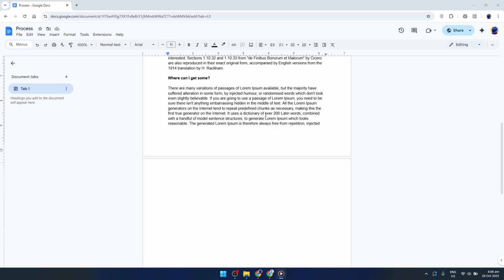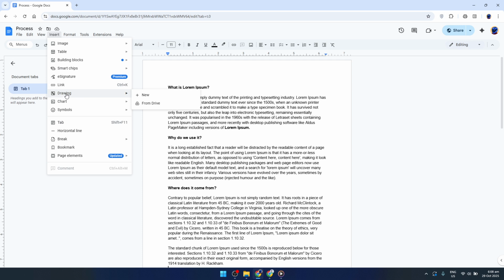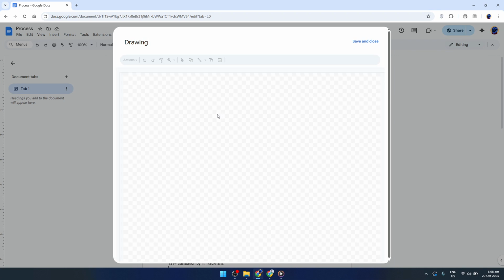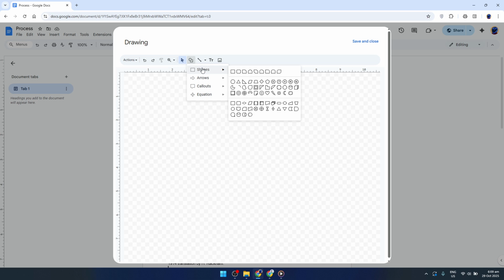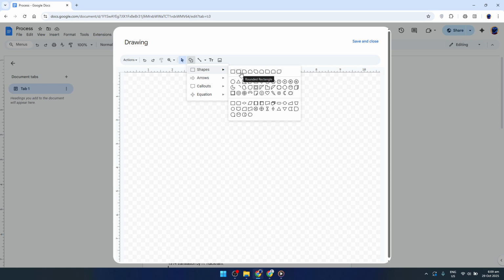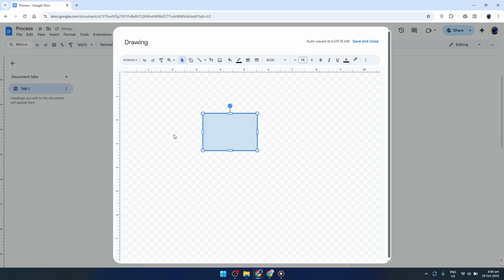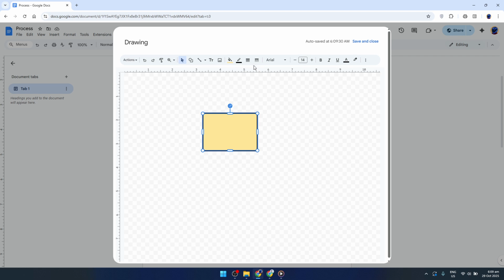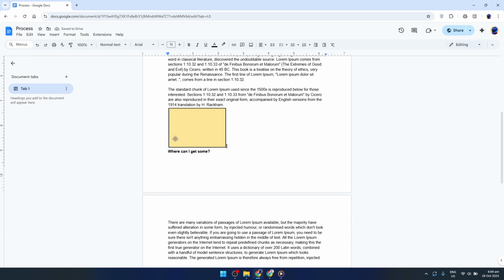How To Insert Square In Google Docs [2025 Guide]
In today's video we cover: insert square Google Docs, Google Docs tutorial, Google Docs tips, shapes in Google Docs, how to add square, Google Docs shapes, text box Google Docs, formatting Google Docs, Google Docs guide, insert shapes tutorial, Google Docs editing, Google Docs features, create square Google Docs, document design tips, Google Docs for beginners, Google Docs formatting tips, using shapes in Docs, inserting shapes tutorial, Google Docs help

-Google Drive
-Google Meets
-Google Sheets
-Google Chrome
-Google Forms
-Google Gmail